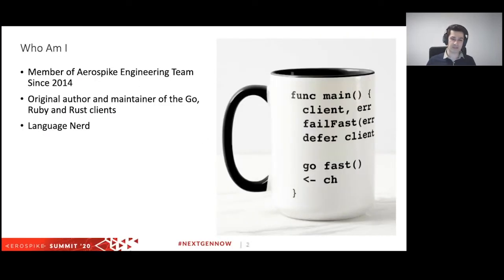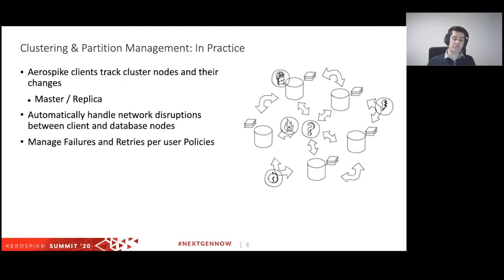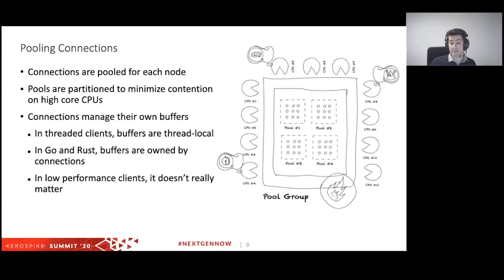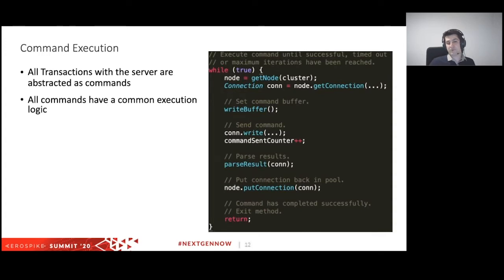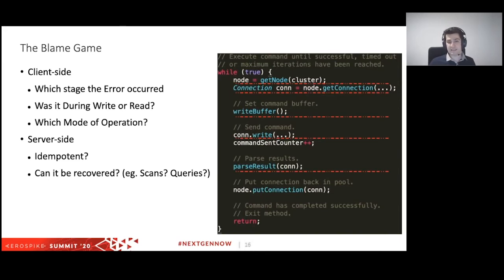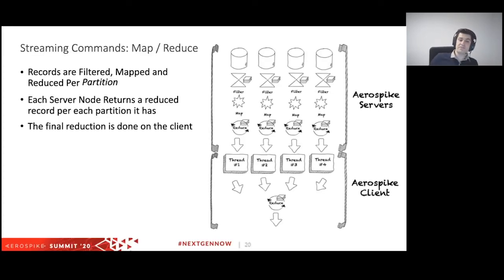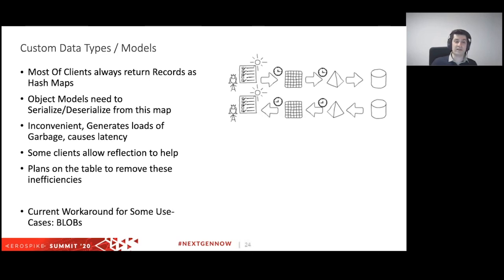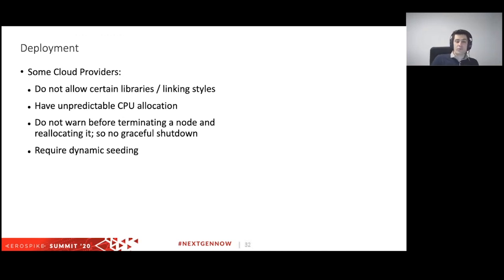Aerospike Client Design and Internals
Presenter: Khosrow Afroozeh, Engineer, Aerospike

Aerospike clients do more than just communicating with the server, and contain substantial logic pertaining to the overall cluster orchestration. All Aerospike clients follow the same overall design philosophy and principles. In this talk we will discuss how we have designed these clients, implemented them and continue to develop them further, and how the community can help us take them to the next level.